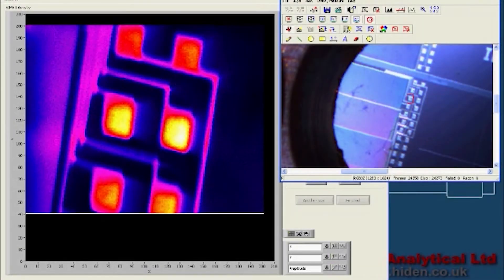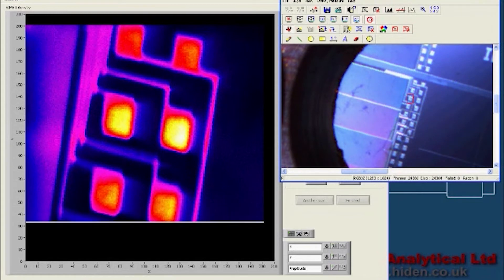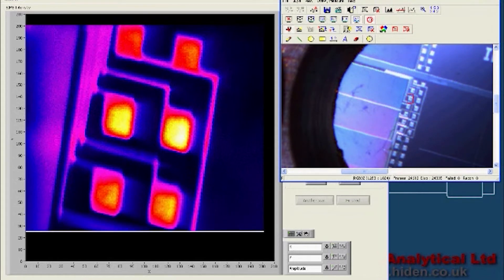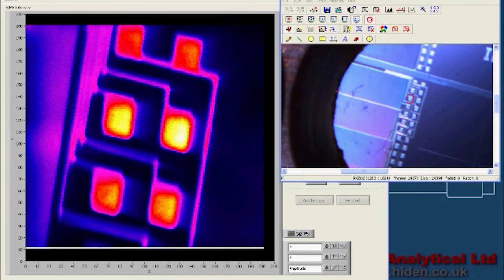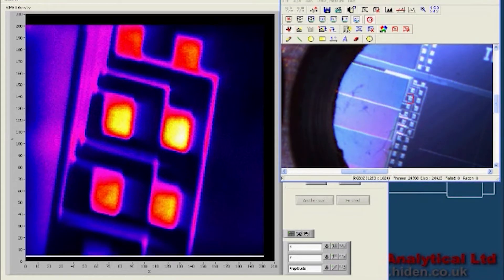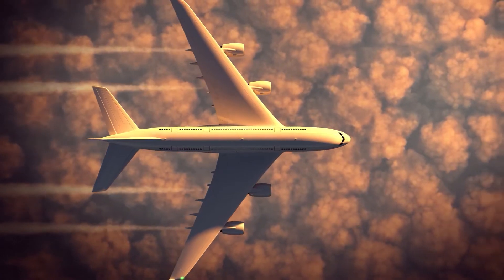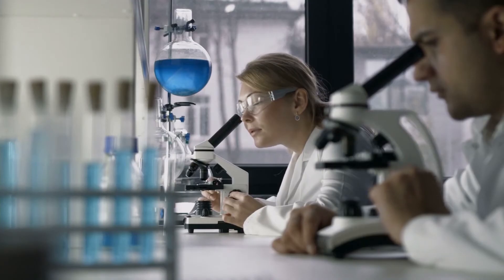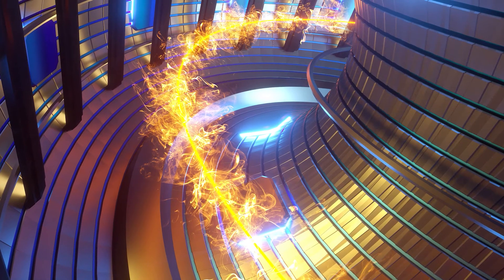SIMS for Surface Analysis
Dr Graham Cooke talks us through the SIMS for surface analysis. SIMS is a technique which allows mass spectrometry on a solid sample and can be used for a wide range of applications.